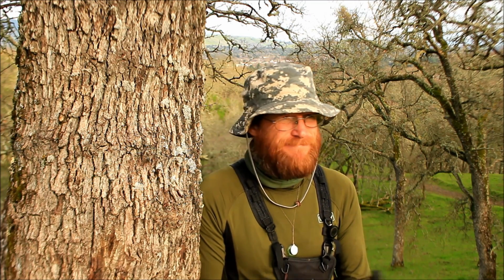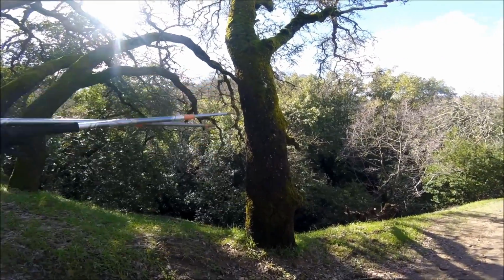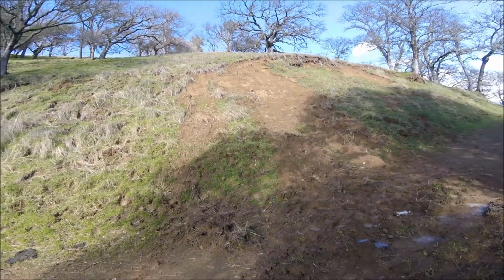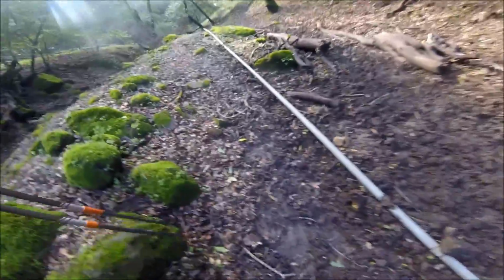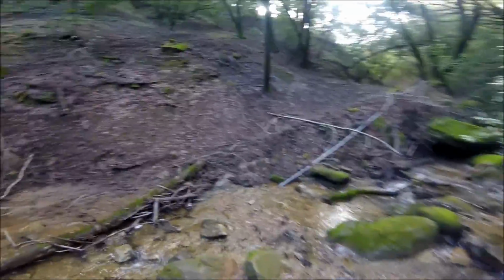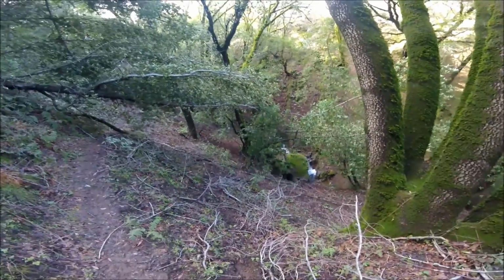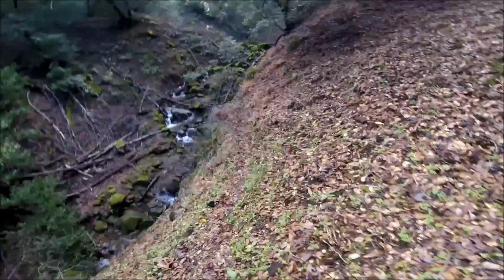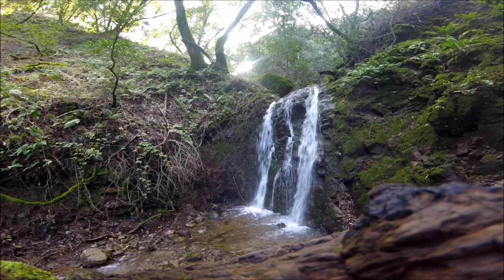Hidden waterfall in the Bay Area: Go Pro walkthrough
I walk you through an adventure to an off-trail waterfall in the Bay Area. A must watch!!